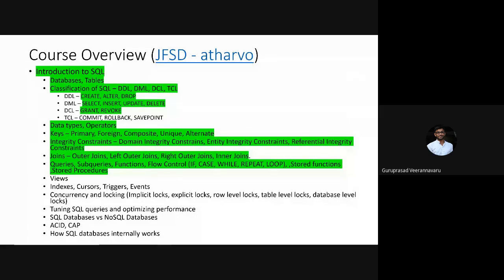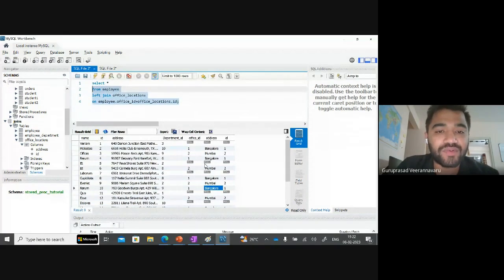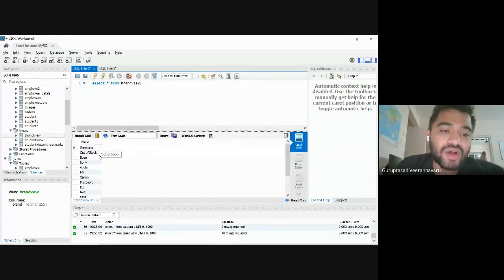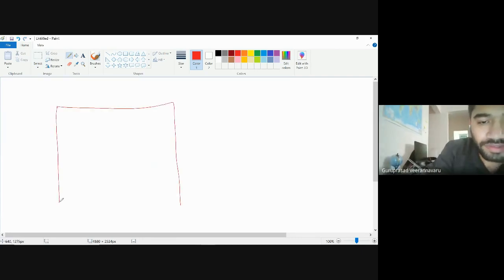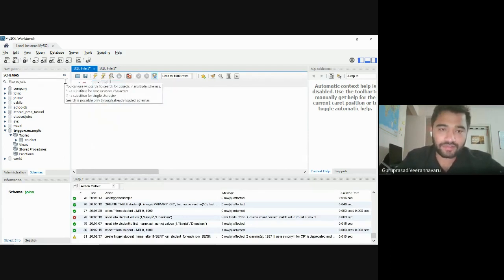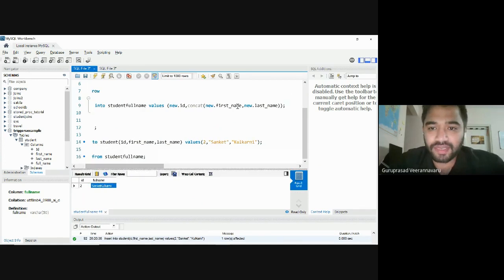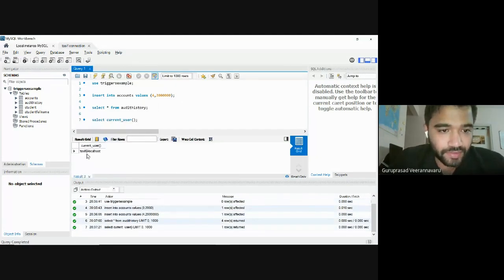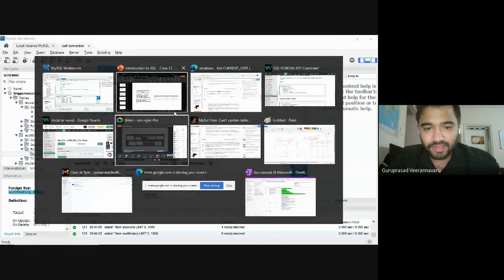Mastering DBMS Series: Class 12 - Mastering Views and Trigger Concepts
🔴 Class Chapters:
1. 00:00 - Introduction
2. 00:44 - Views
3. 05:17 - Different examples of Views
4. 19:26 - Create Table vs Create View
5. 20:14 - Inserting an item into a table impacts the corresponding view
6. 22:05 - Inserting and deleting a row into a view
7. 29:02- Updating a View
8. 29:36 - WITH CHECK OPTION for Views
9. 34:18 - Dropping a View
10. 34:45 - Uses of Views
11. 35:24 - Triggers
12. 35:32 - What are triggers and why we need them
13. 44:26 - Definition of trigger
14. 45:23 - Syntax for CREATE Trigger
15. 47:10 - Examples of Triggers
16. 1:29:07 - OLD and NEW values in Trigger
17. 1:30:20 - Conclusion